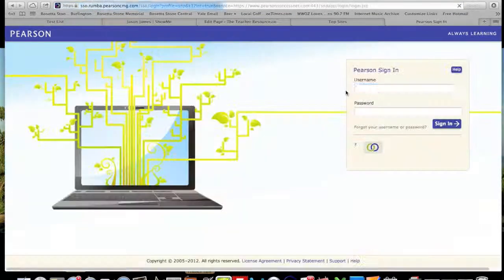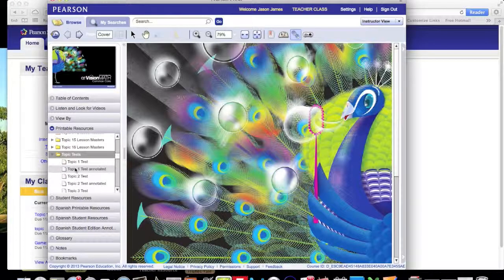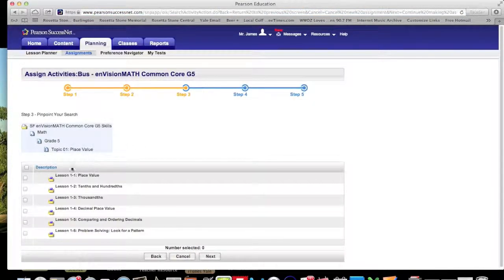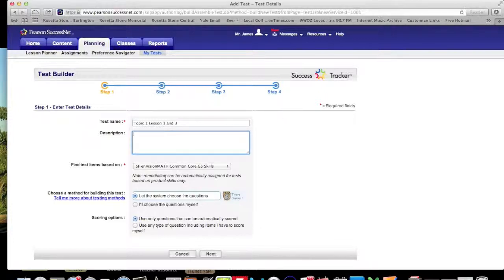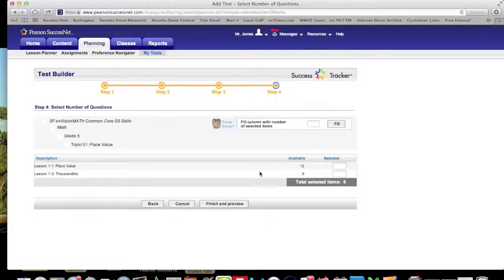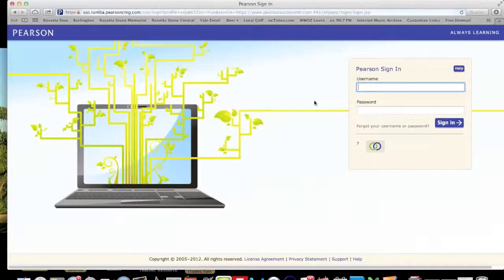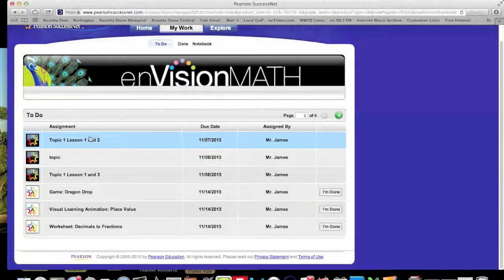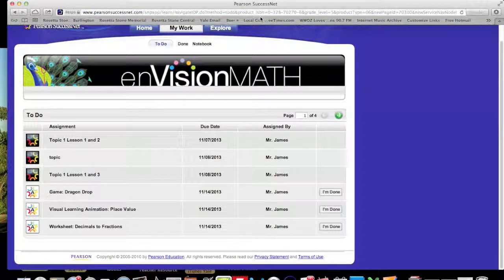en ision Instructions